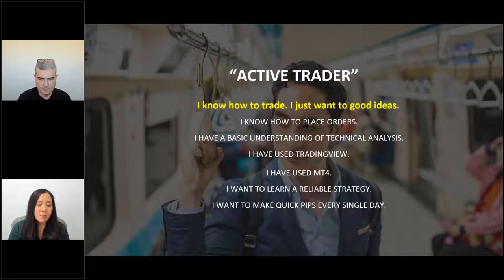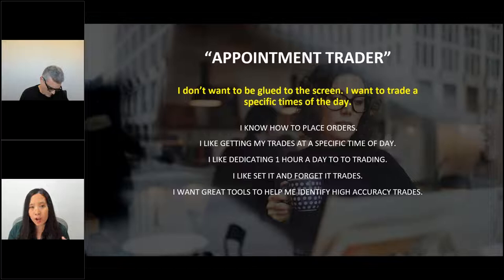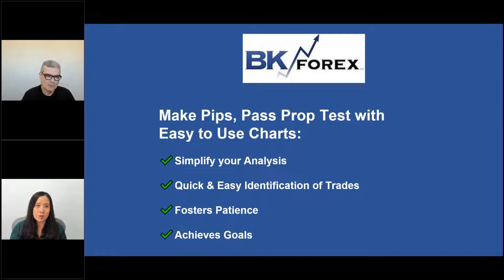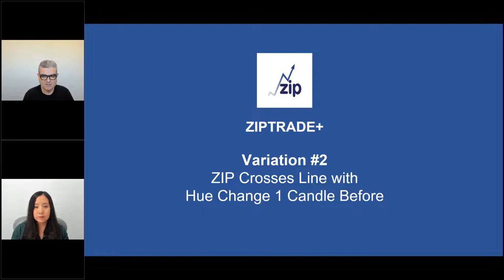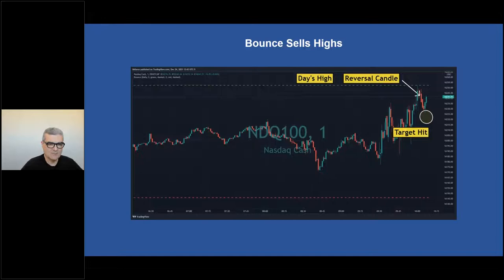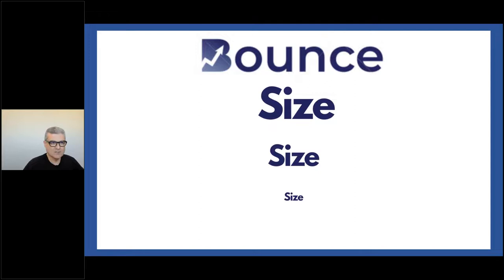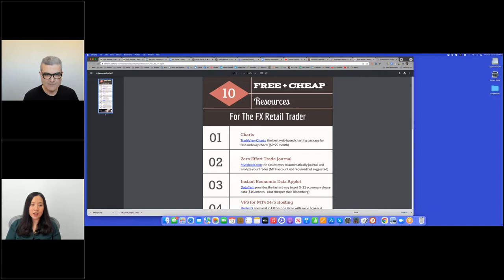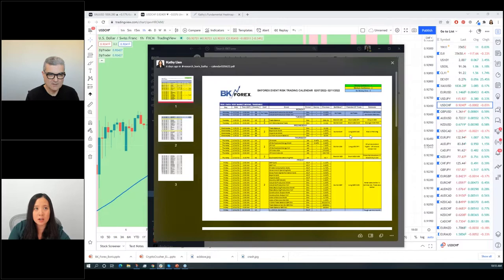What will traders at SurgeTrader get with their BKForex membership? | Webinar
Trading experts Boris Schlossberg & Kathy Lien have chosen SurgeTrader as their preferred prop trading partner.

All traders receive a complimentary 30-day membership with BKForex — which includes live trade ideas, a 24/7 trader chatroom, exclusive SurgeTrader webinar... and much more.

WHAT'S INCLUDED - When you become a SurgeTrader, you instantly receive a 30-day membership to BKForex's suite of resources — a $175 value.

* 3-5 Daily Trade Ideas for Asia & NY Sessions from Kathy
* Active Community 24/7 Chatroom
* Access to Exclusive BKForex Dashboard & SmartPhone App
* Live Trading Power Hour Every Day with Boris
* Forex Trades Targeting 100+ Weekly Pips & 300-400 Monthly Pips
* 12 Trading Strategy Videos - Instantly Available
* Members-Only Trading Indicators & Strategy
* Gold, CFD, Indices and Stocks Targeting 1% to 2% a week
* Monthly Trading Webinar Exclusive to SurgeTraders
* Kathy's Proprietary Fundamental Heatmap
* Coaching from Boris and Kathy
* Monthly Market Outlook Article

As one of the premier prop trading firms, you can trade with our money. Keep 75% of the profits. Simple rules. One-step funding challenge. No time limits. Become our next SurgeTrader and trade an initial balance of up to $1,000,000

All information provided on this channel is intended solely for the study purposes related to trading financial markets and does not serve in any way as a specific investment recommendation, business recommendation, investment opportunity, analysis, or similar general recommendation regarding the trading of investment instruments. The historical results and/or track record does not imply that the same progress is replicable and does not guarantee profits or future profitable trading records or any promises whatsoever. Trading in financial markets is a high-risk activity and it is advised not to risk more than one can afford to lose.